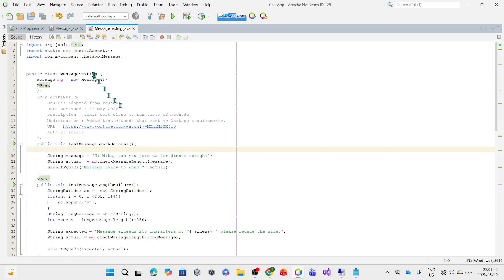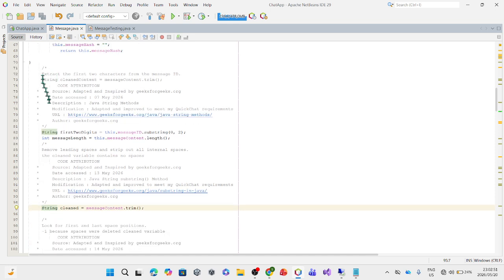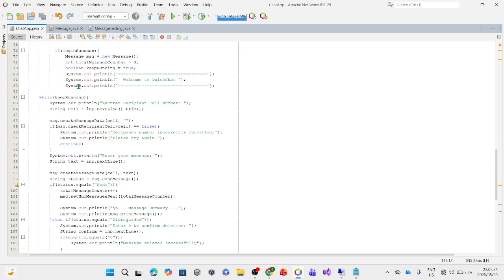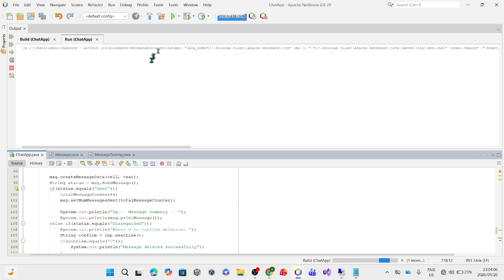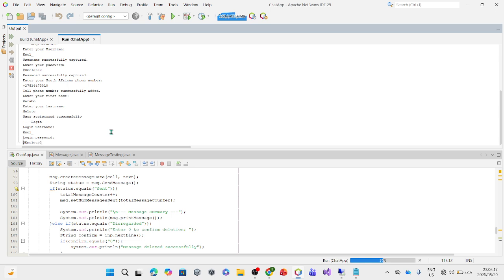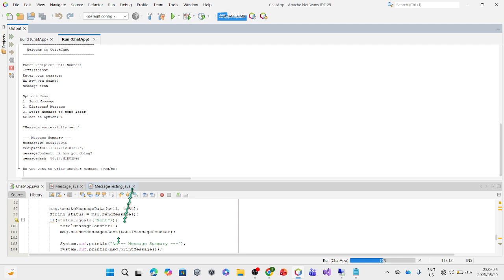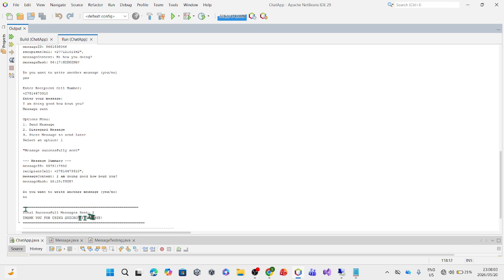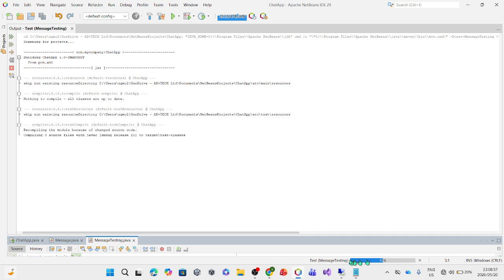CHATAPP/ QUICKCHAT PART 2 CODE PRESENTATION